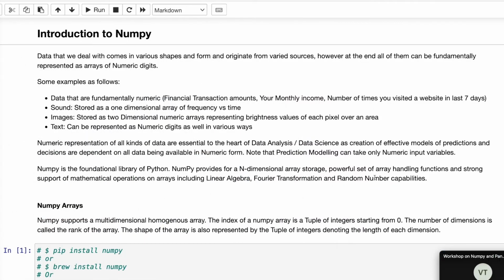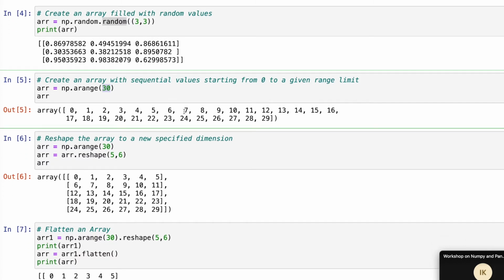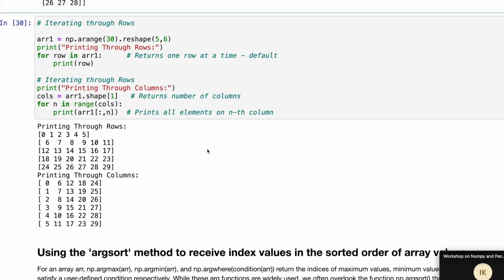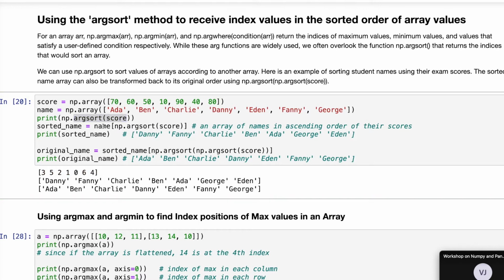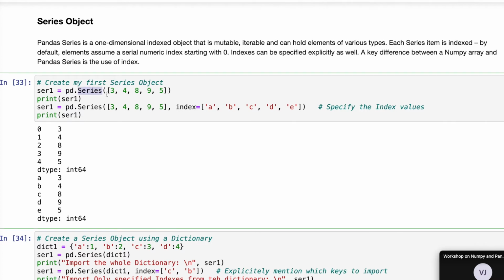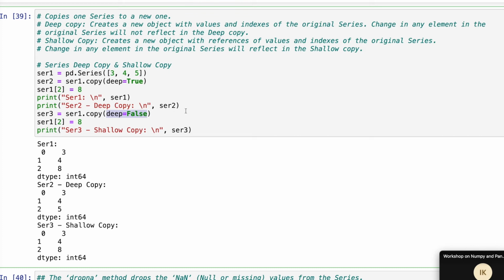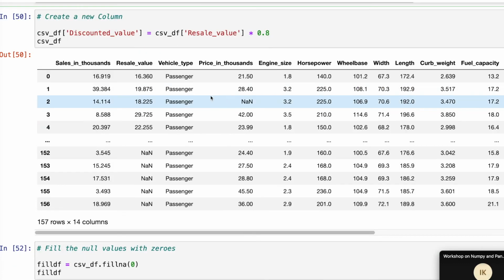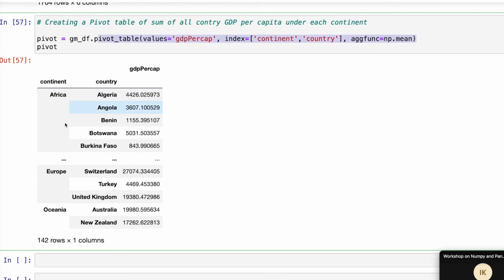Data Science using Python - Numpy and Pandas Libraries Introduction in one hour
Visit us at teksands.ai
If you are looking to become a Data Scientist or Machine Learning professional, dealing efficiently with Data is the most critical skill that you need to master. Numpy and Pandas Libraries in Python are the most popularly used Data Management Libraries and give us the capabilities around managing the powerful n-Dimensional Arrays, Series and DataFrame Objects. Watch this one hour video to get a comprehensive overview of these two libraries.